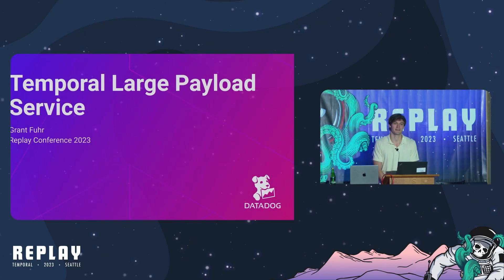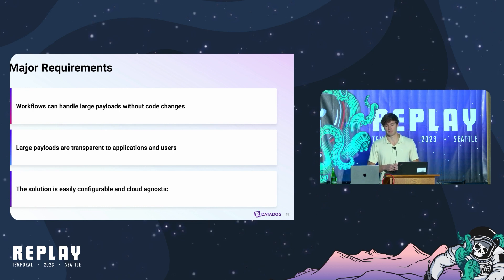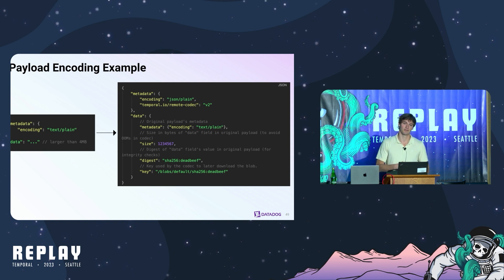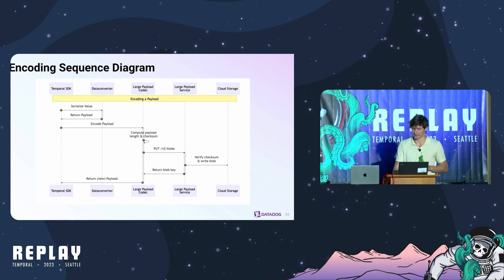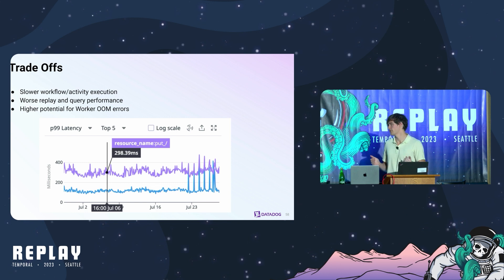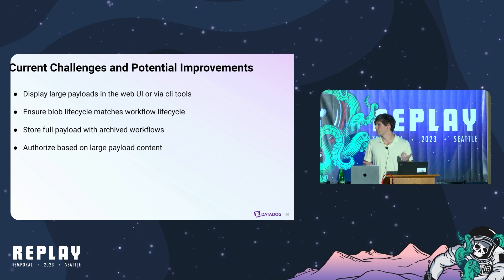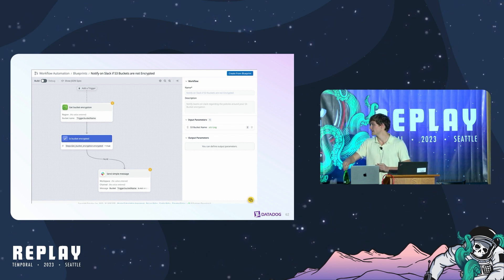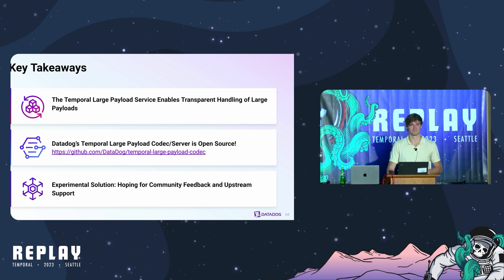Temporal Large Payload Service with Datadog | Replay 2023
The Temporal Large Payload Service allows you to circumvent Temporal’s 4MB payload size limit by transparently storing and retrieving them from cloud storage. This talk will go over the implementation of the Large Payload Service and the corresponding Large Payload Codec, as well as the motivation for developing this solution. The service is now available for the community